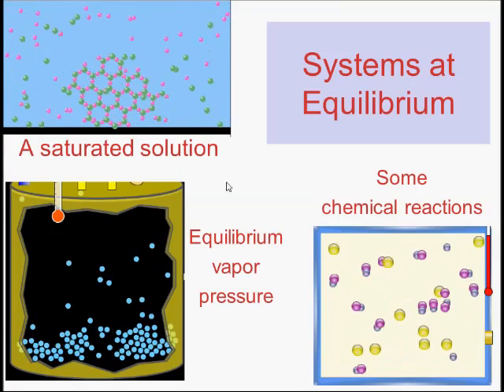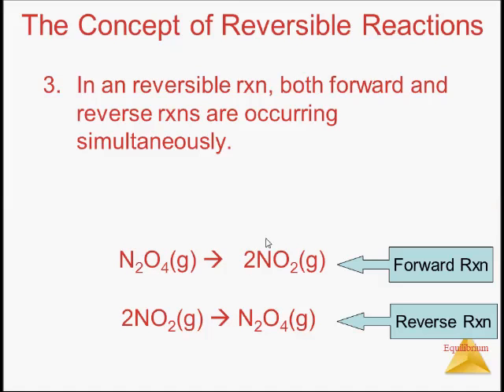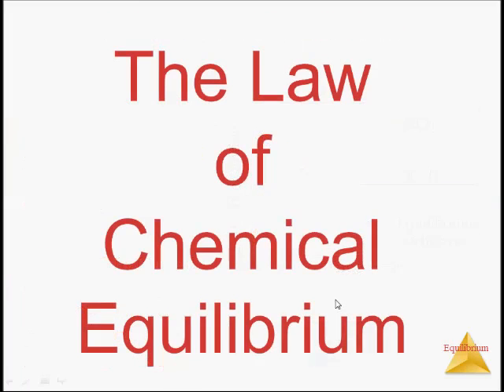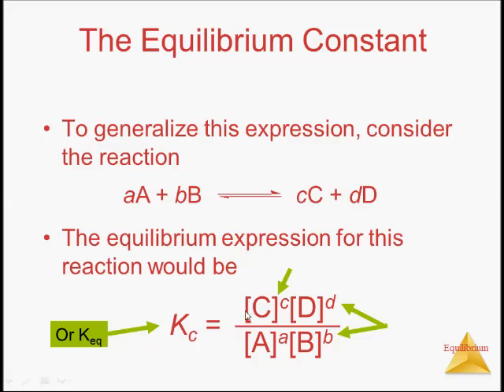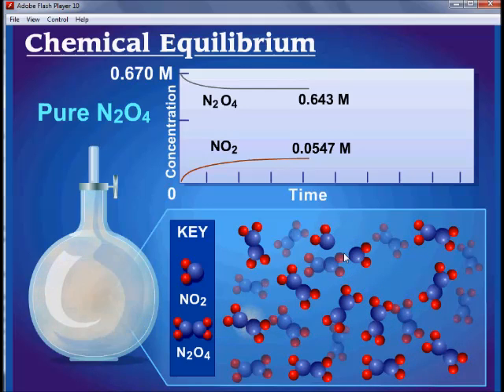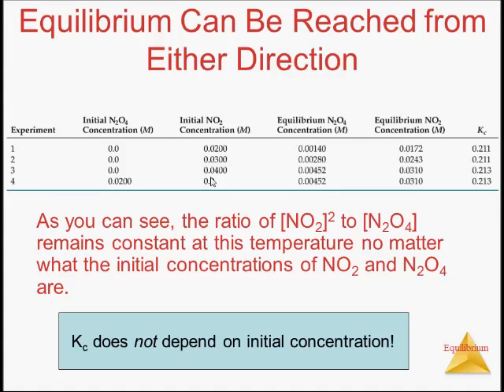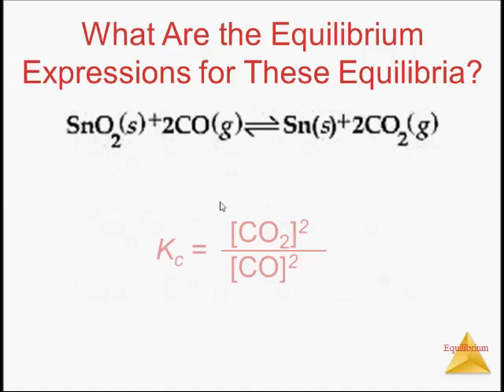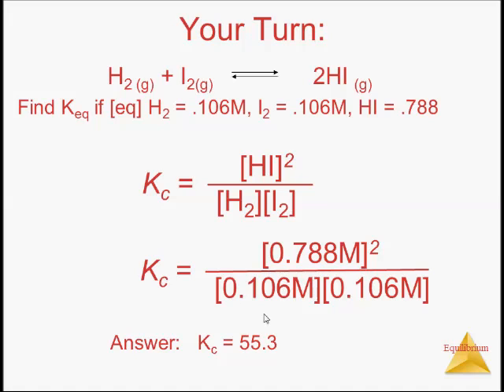Writing Equilibrium Expressions